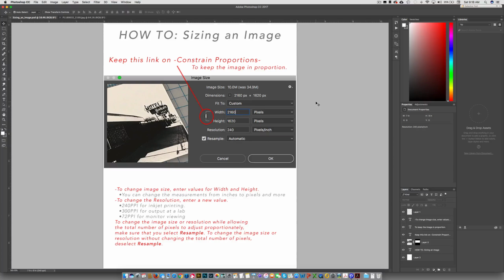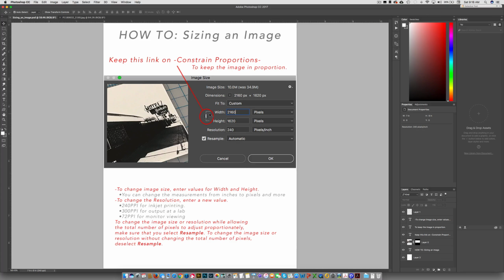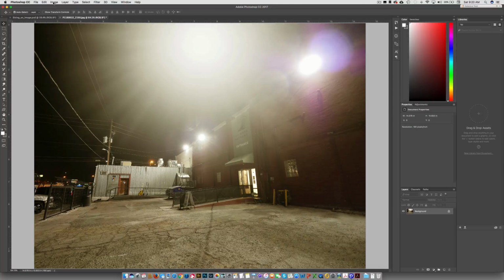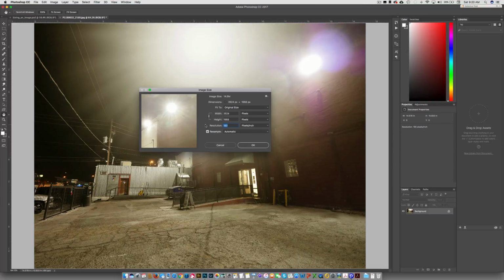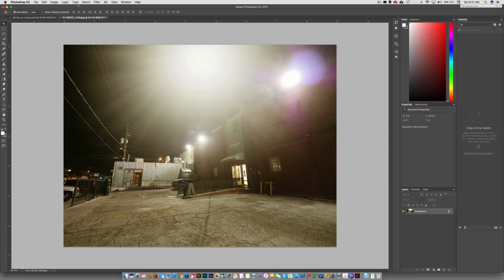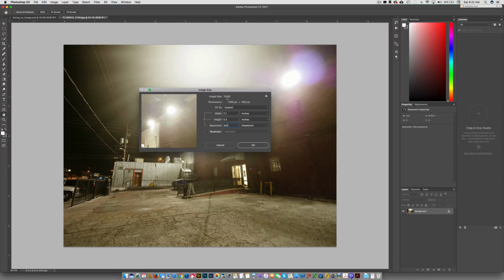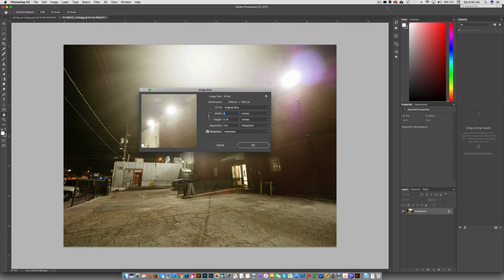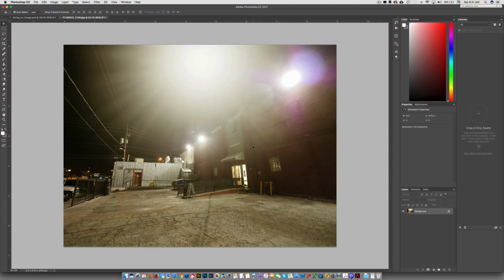•6• Sizing An Image in Adobe Photoshop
This is a video showing you haw to size a photograph using Adobe Photoshop.